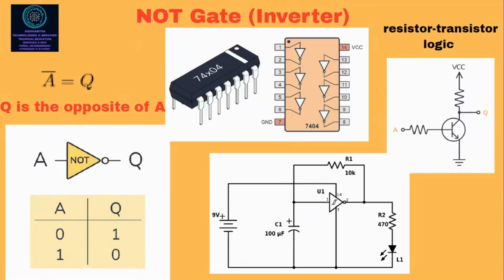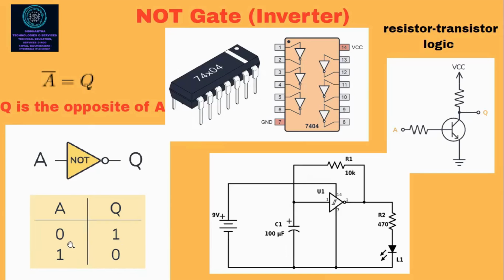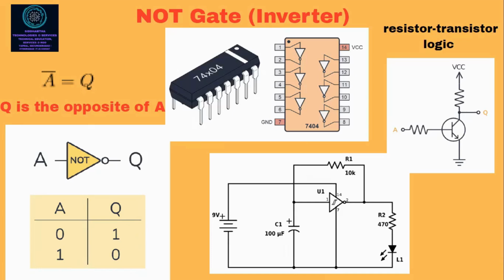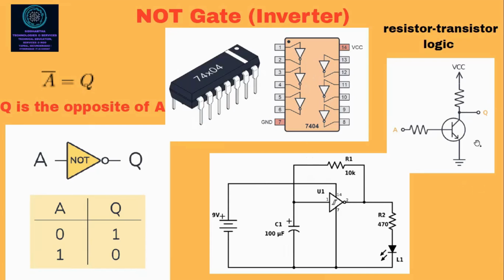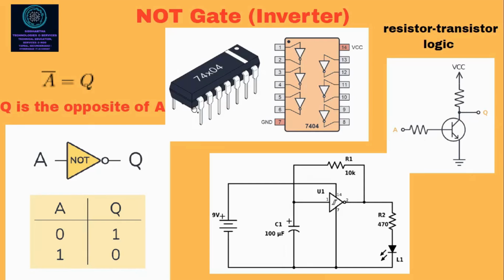Hands on skills & live practical- Digital electronics & Logic Gates in 5 Minutes.